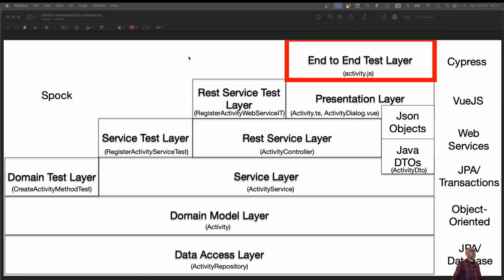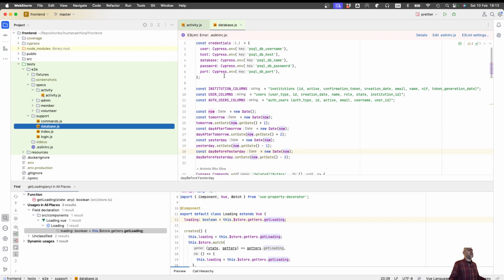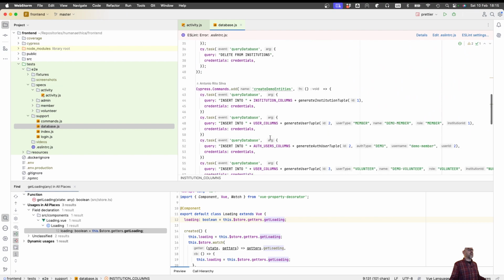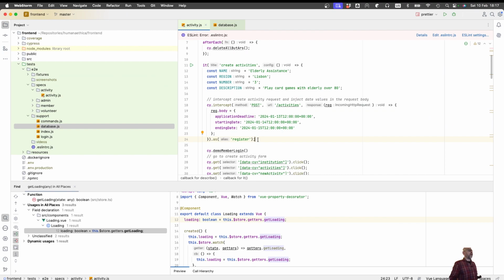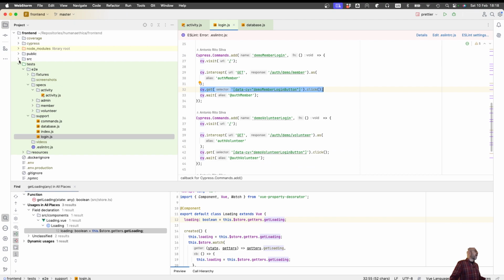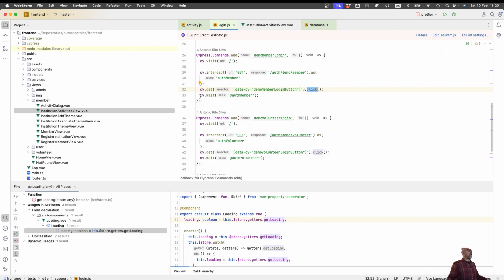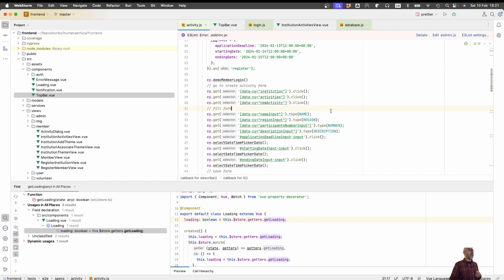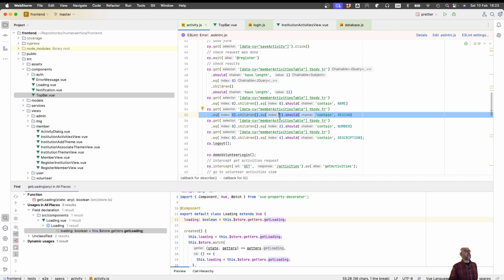ES2324 HumanaEthica End2EndTest Script